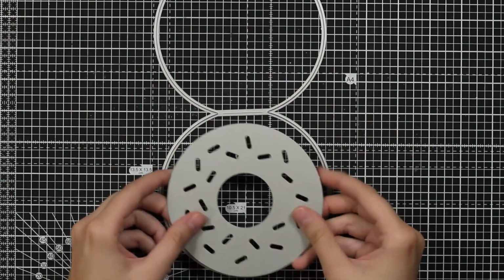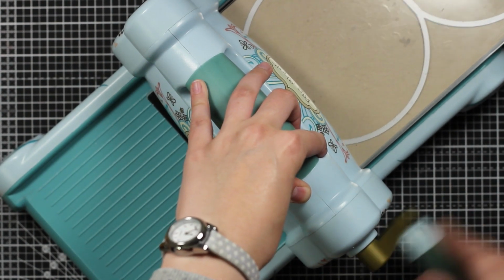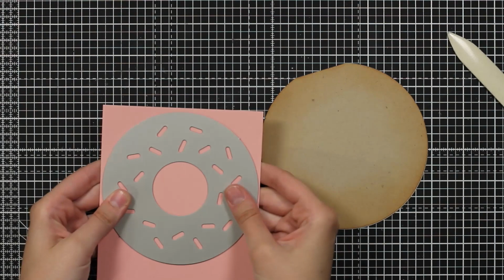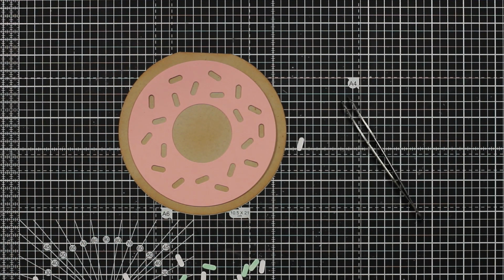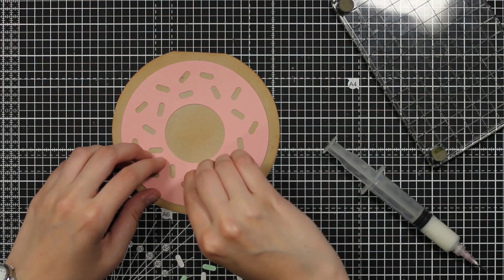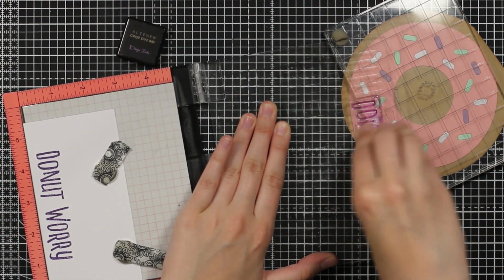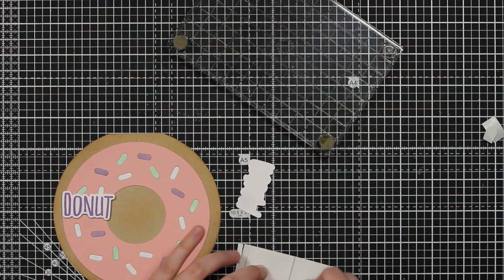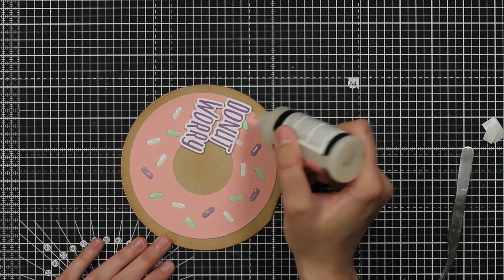Simple shaped card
SUPPLIES:
• Neenah - DESERT STORM